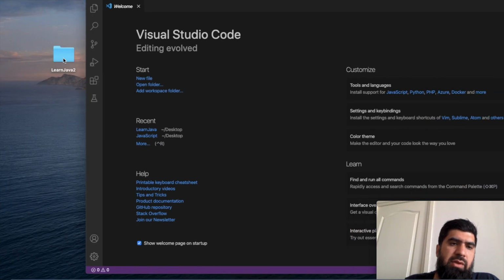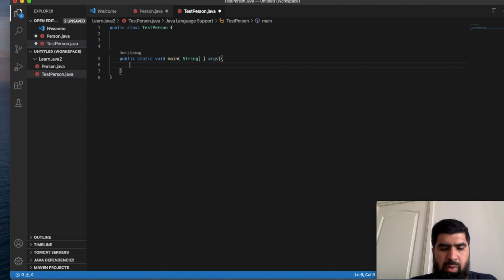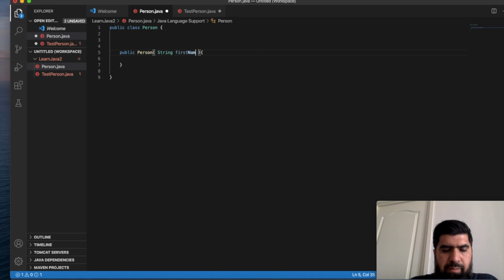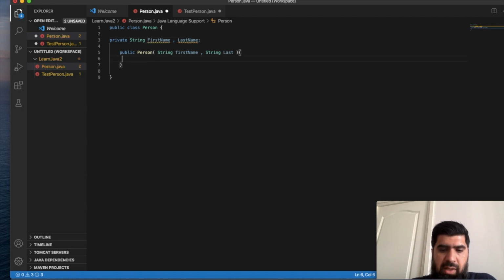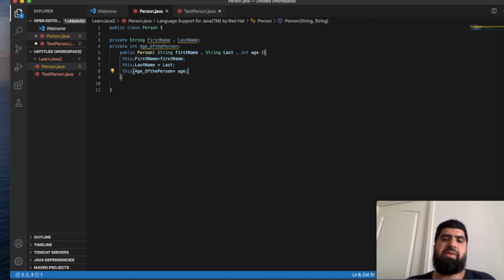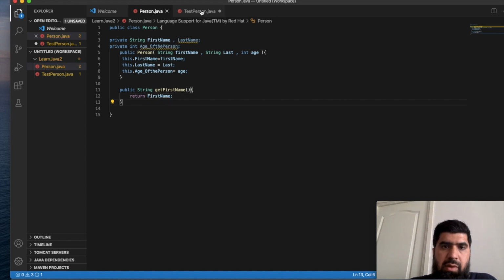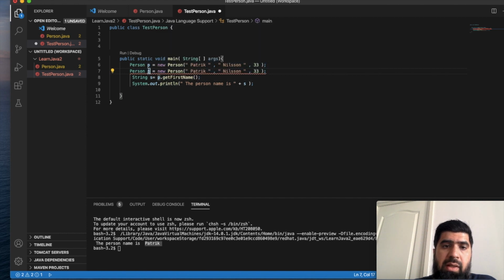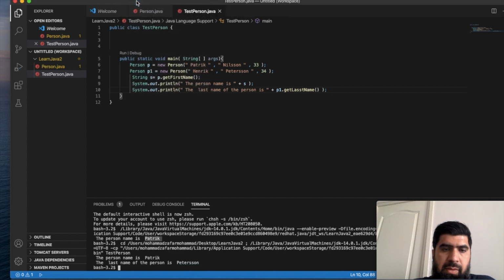Java Programming tutorial 7 creating class in java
How to create class and adding methods  in java